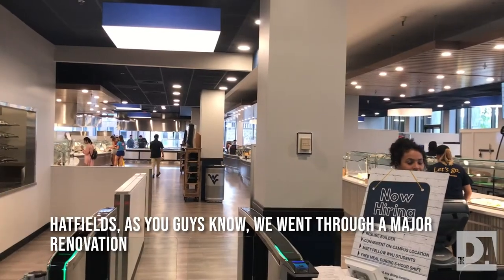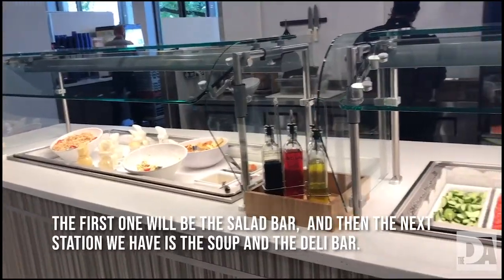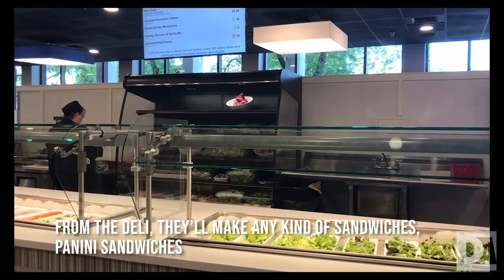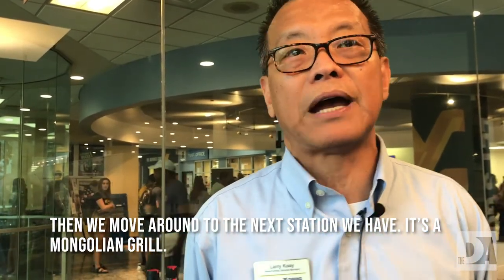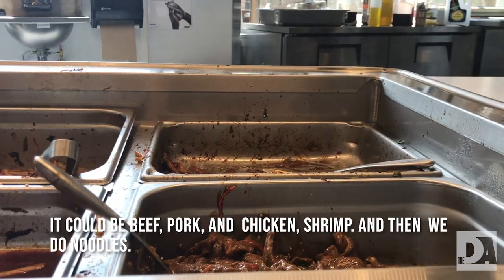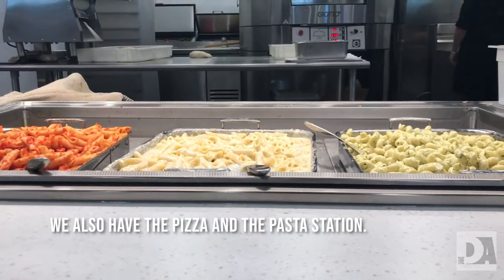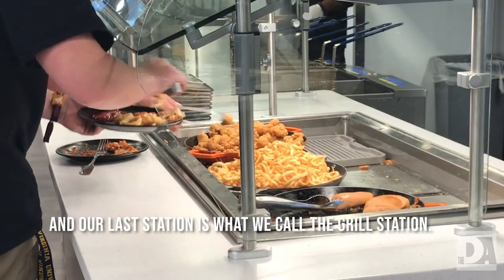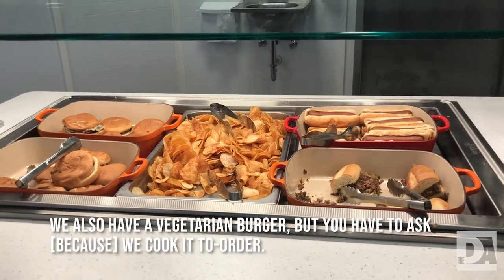Hatfield's Post Renovation Preview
WVU Dining classic Hatfield's underwent some dramatic renovations to its menu and appearance over the summer. This is a first look at what students can expect from this dining location.

Video by Kayla Gagnon